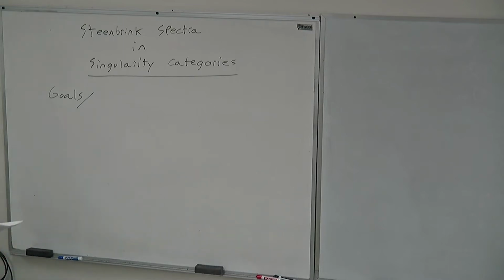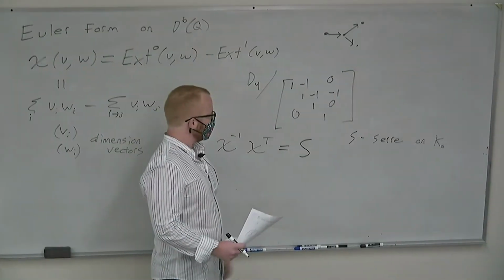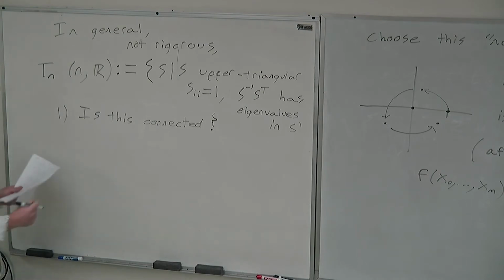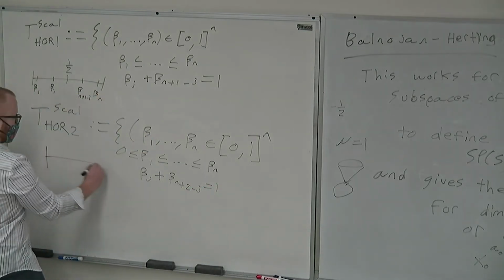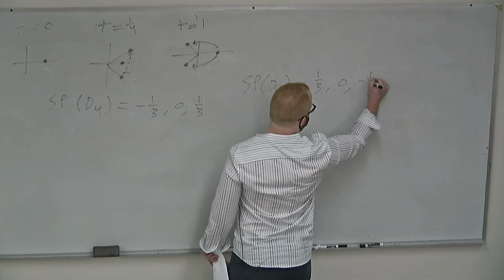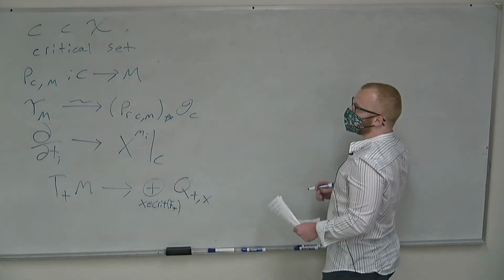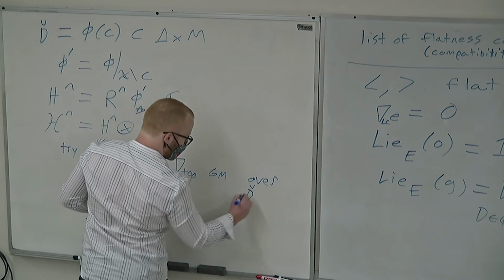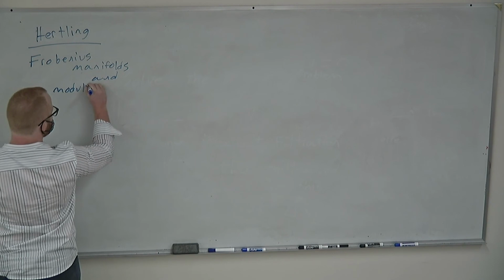Steenbrink Spectra in Singularity Categories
Speaker: August Hozie
10/01/21

The spectrum of a singularity as defined by Steenbrink encodes important analytic information about a singularity and describes the Hodge filtration on the vanishing cycles of the singularity. In this talk we will explore a few different ways in which the spectral numbers show up in the triangulated singularity category associated with a singularity.